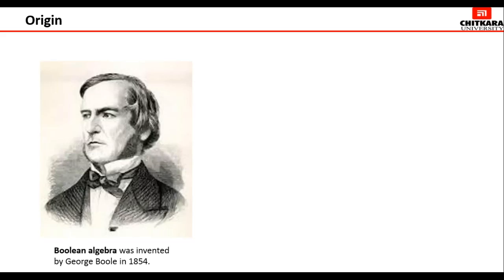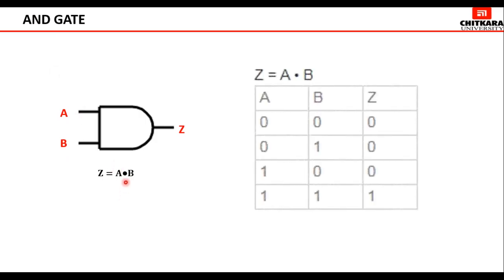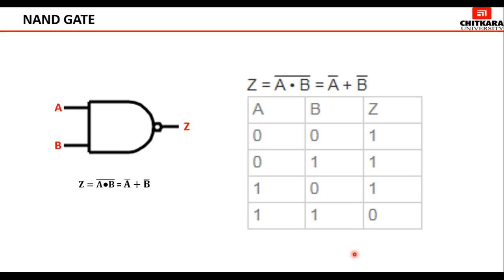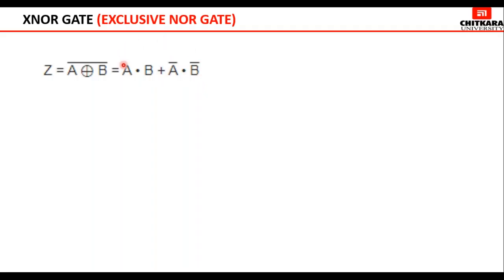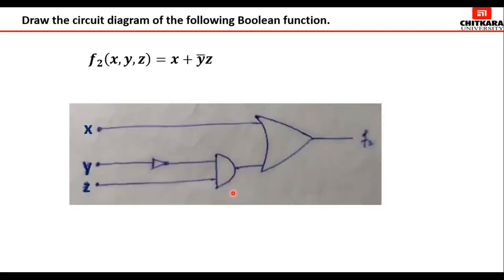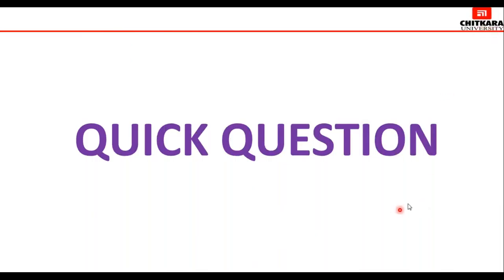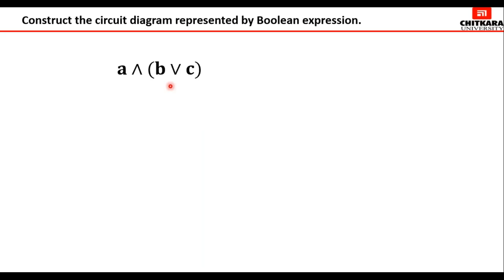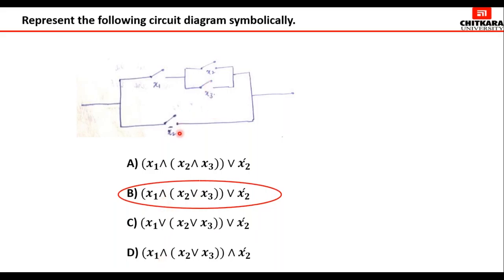Discrete Structure- Day 1, by Dr. Tania Bose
This video has covered the Applications of Boolean Algebra to Logic Gates and Switching Theory with the help of examples.